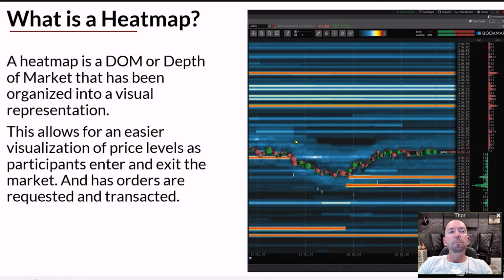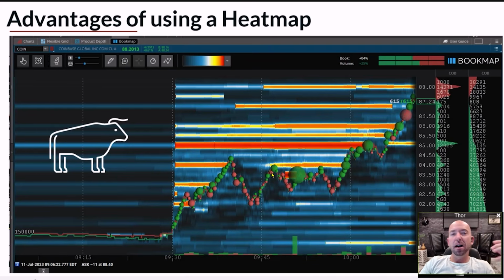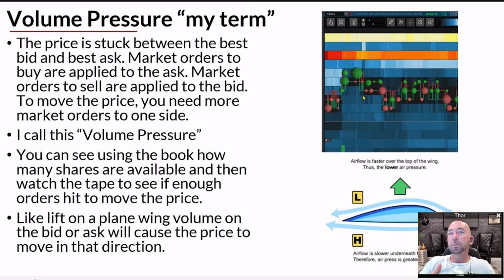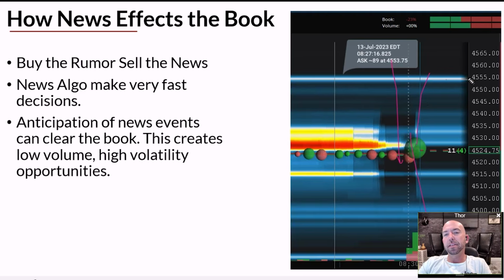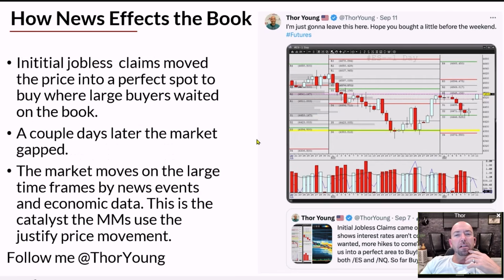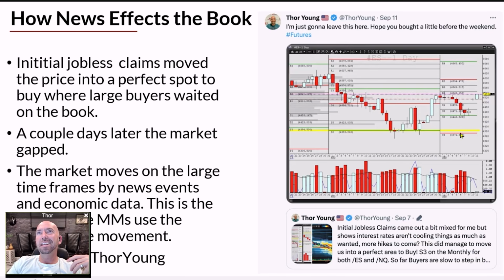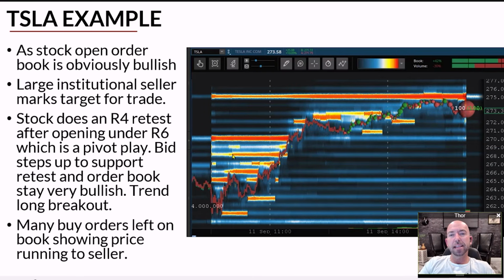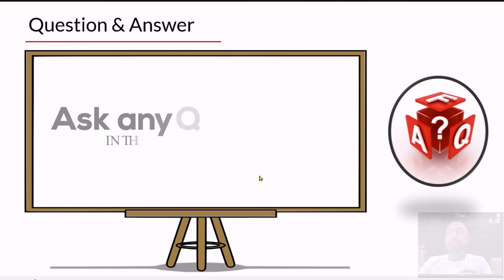Camarilla Pivot Points - Advantages of the Heat Map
In this Episode 7 of 7, @TheMarketAlchemists Cofounder Thor Young wraps up the series with a discussion on the advantages of using a heatmap verses not using one. By putting all these elements together you will get the highest quality trades with the best Risk verses Reward.